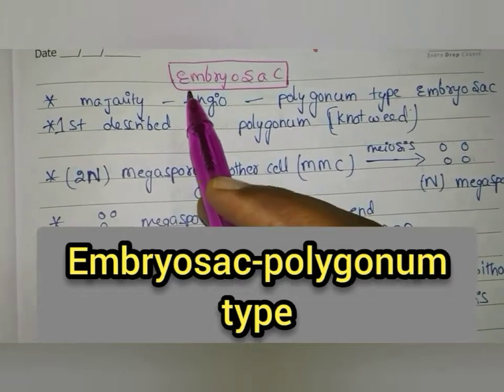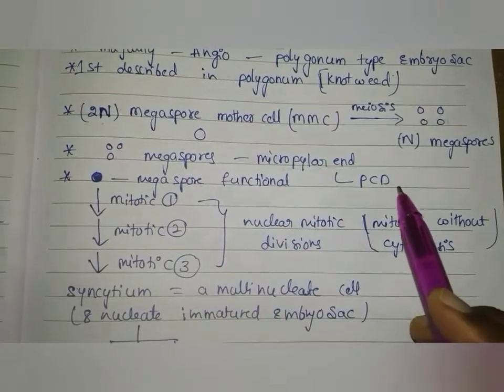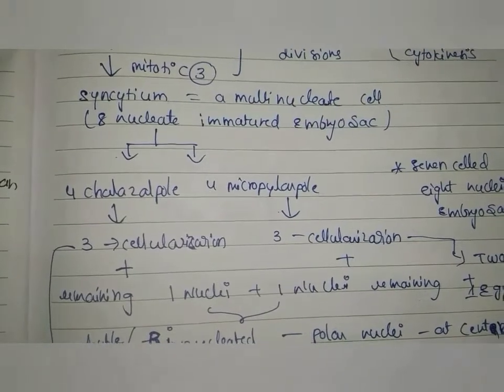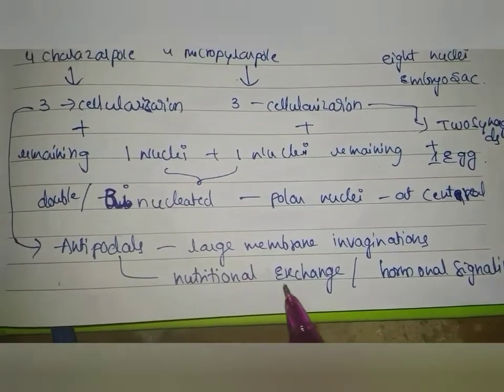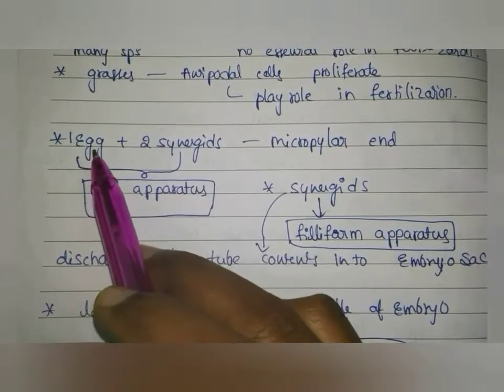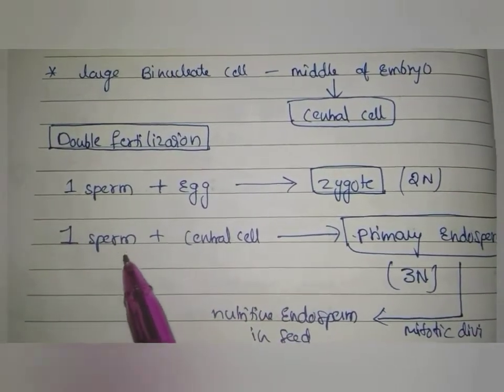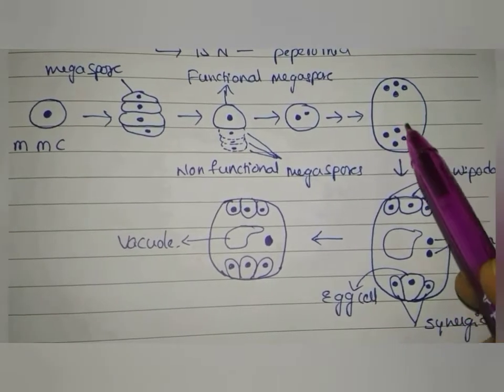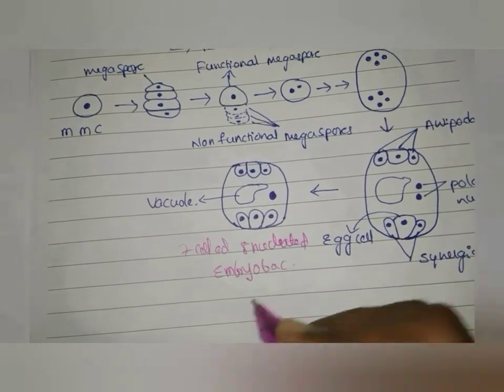of embryosac#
polygonum type of embryosac ,where pollen tube enters into the embryosac through chalaza . this type contain 7 celled 8 nucleated embryosac . wich contain  3antipodal cells ,2chalazal synergid cells ,one egg cell .
this embryosac also contain central cell which is binucleated .  synergid containfillifarm apparatus . two synergid and one egg cell which are present together as egg apparatus at mycropylar side of embryosac .antipodal cells are present at chalazal side of embryosac .nucellus also present at the mid of the chalaza .this type of embryosac contain two integument layers